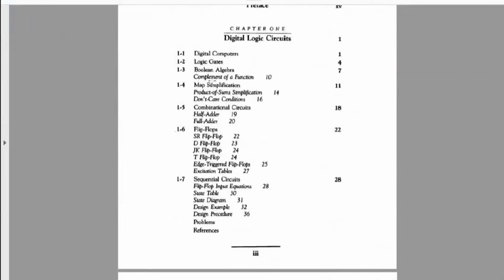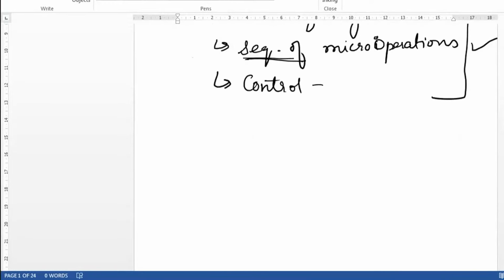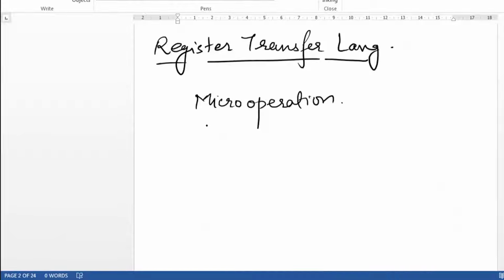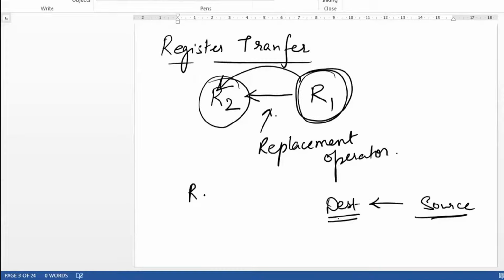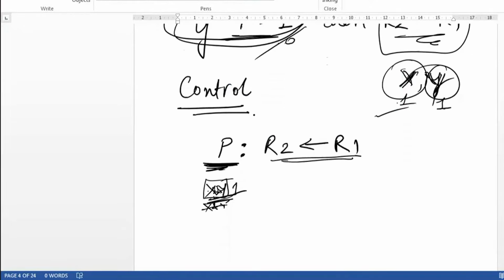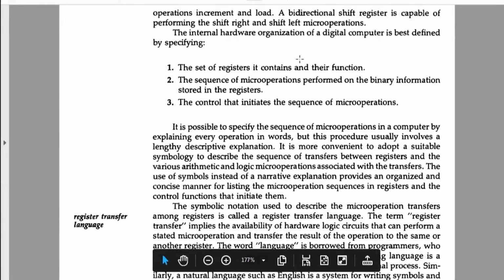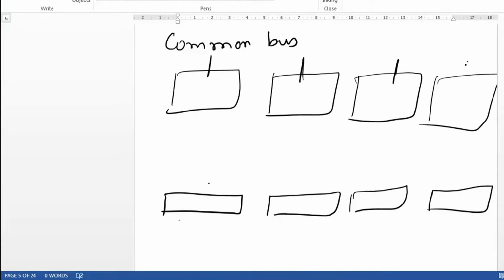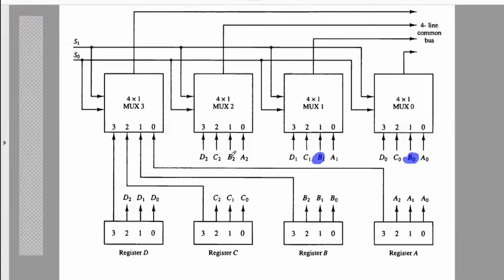Register Transfer Language and Memory Transfer through Bus